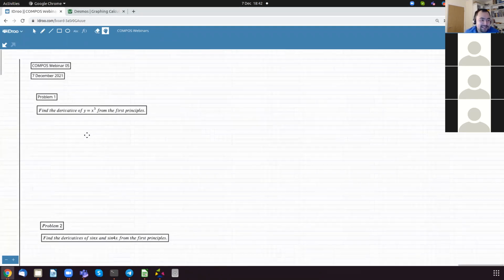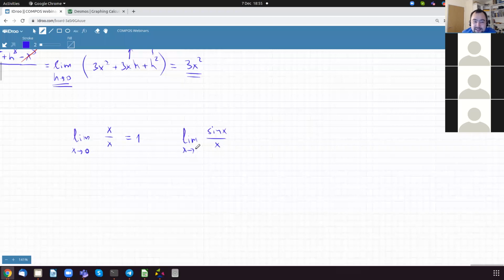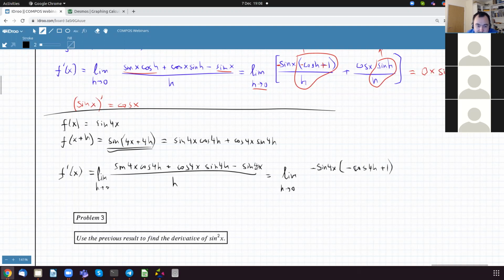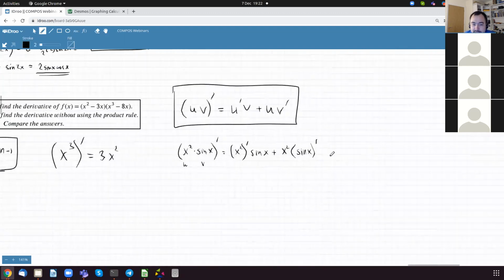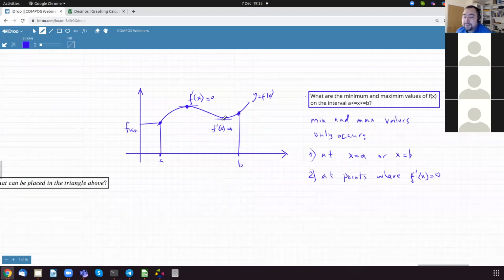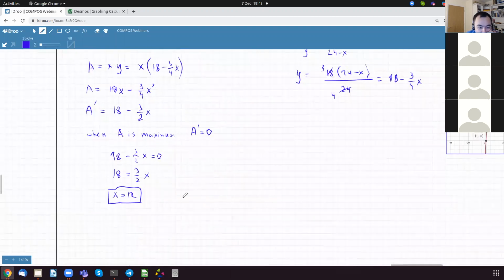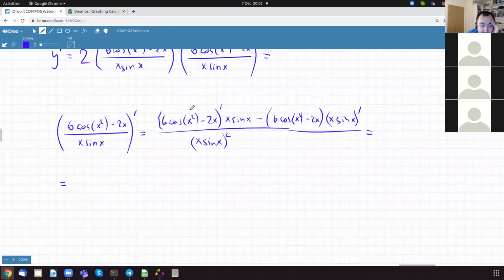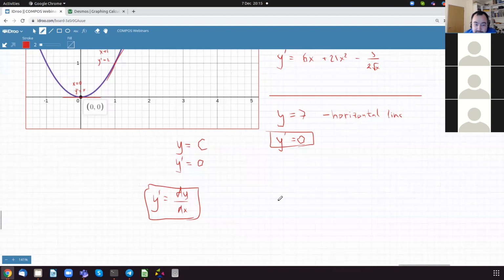COMPOS Webinar 05 7 December 2021